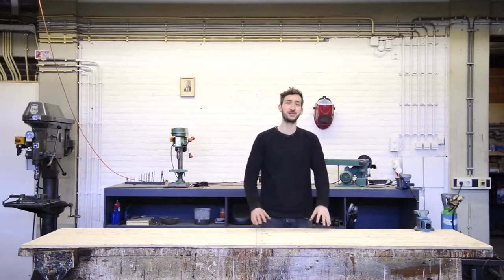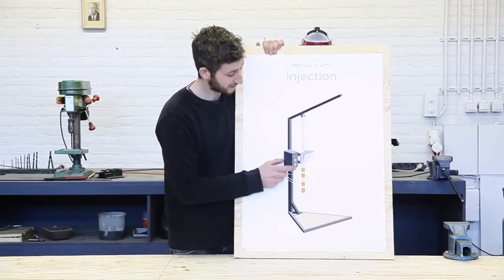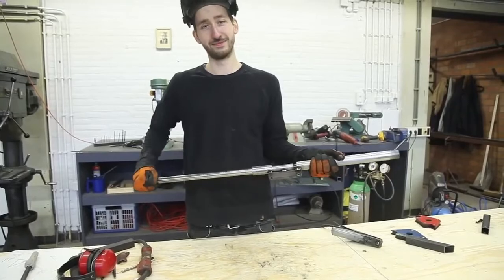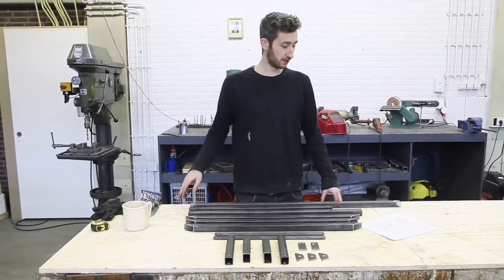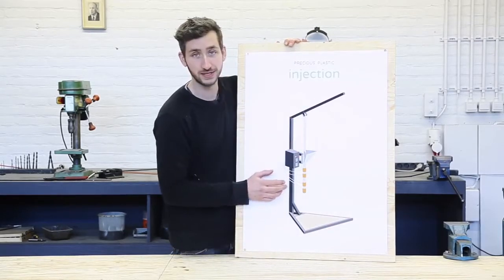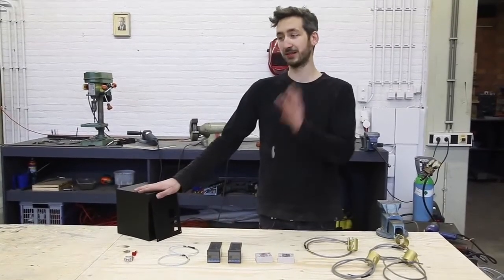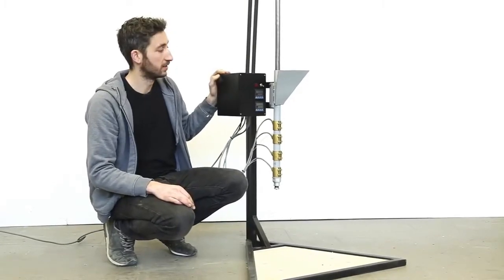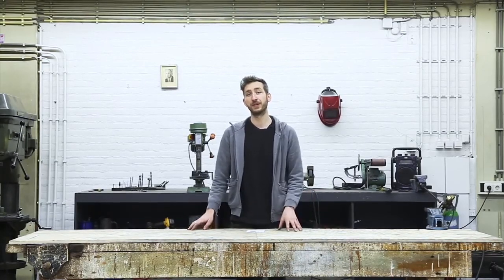Process of Plastic Injection Moulding Machines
Injection moulding BrE or Injection molding AmE, is a manufacturing process for producing parts by injecting material into a mould. Injection moulding can be performed with a host of materials mainly including metals, (for which the process is called die-casting), glasses, elastomers, confections, and most commonly thermoplastic and thermosetting polymers. Material for the part is fed into a heated barrel, mixed, and forced into a mould cavity, where it cools and hardens to the configuration of the cavity.[1]:240 After a product is designed, usually by an industrial designer or an engineer, moulds are made by a mould-maker (or toolmaker) from metal, usually either steel or aluminium, and precision-machined to form the features of the desired part. Injection moulding is widely used for manufacturing a variety of parts, from the smallest components to entire body panels of cars. Advances in 3D printing technology, using photopolymers which do not melt during the injection moulding of some lower temperature thermoplastics, can be used for some simple injection moulds.
Parts to be injection moulded must be very carefully designed to facilitate the moulding process; the material used for the part, the desired shape and features of the part, the material of the mould, and the properties of the moulding machine must all be taken into account. The versatility of injection moulding is facilitated by this breadth of design considerations and possibilities.

Injection moulding uses a ram or screw-type plunger to force molten plastic material into a mould cavity; this solidifies into a shape that has conformed to the contour of the mould. It is most commonly used to process both thermoplastic and thermosetting polymers, with the volume used of the former being considerably higher.[3]:1–3 Thermoplastics are prevalent due to characteristics which make them highly suitable for injection moulding, such as the ease with which they may be recycled, their versatility allowing them to be used in a wide variety of applications,[3]:8–9 and their ability to soften and flow upon heating. Thermoplastics also have an element of safety over thermosets; if a thermosetting polymer is not ejected from the injection barrel in a timely manner, chemical crosslinking may occur causing the screw and check valves to seize and potentially damaging the injection moulding machine.
Injection moulding consists of the high pressure injection of the raw material into a mould which shapes the polymer into the desired shape.[3]:14 Moulds can be of a single cavity or multiple cavities. In multiple cavity moulds, each cavity can be identical and form the same parts or can be unique and form multiple different geometries during a single cycle. Moulds are generally made from tool steels, but stainless steels and aluminium moulds are suitable for certain applications. Aluminium moulds are typically ill-suited for high volume production or parts with narrow dimensional tolerances, as they have inferior mechanical properties and are more prone to wear, damage, and deformation during the injection and clamping cycles; however, aluminium moulds are cost-effective in low-volume applications, as mould fabrication costs and time are considerably reduced.[1] Many steel moulds are designed to process well over a million parts during their lifetime and can cost hundreds of thousands of dollars to fabricate.
When thermoplastics are moulded, typically pelletised raw material is fed through a hopper into a heated barrel with a reciprocating screw. Upon entrance to the barrel, the temperature increases and the Van der Waals forces that resist relative flow of individual chains are weakened as a result of increased space between molecules at higher thermal energy states. This process reduces its viscosity, which enables the polymer to flow with the driving force of the injection unit. The screw delivers the raw material forward, mixes and homogenises the thermal and viscous distributions of the polymer, and reduces the required heating time by mechanically shearing the material and adding a significant amount of frictional heating to the polymer. The material feeds forward through a check valve and collects at the front of the screw into a volume known as a shot. A shot is the volume of material that is used to fill the mould cavity, compensate for shrinkage, and provide a cushion (approximately 10% of the total shot volume, which remains in the barrel and prevents the screw from bottoming out) to transfer pressure from the screw to the mould cavity. When enough material has gathered, the material is forced at high pressure and velocity into the part forming cavity. The exact amount of shrinkage is a function of the resin being used, and can be relatively predictable.[4] To prevent spikes in pressure, the process normally uses a transfer position corresponding to a 95–98% full cavity where the screw shifts from a constant velocity to a constant pressure control.